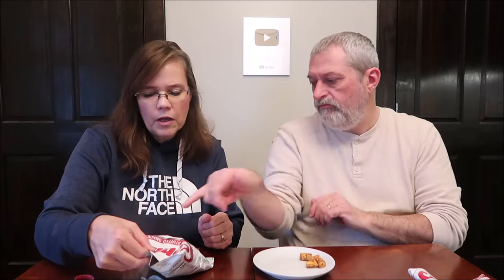Combos Stuffed Snacks: Ranch Dip, Buffalo Blue Cheese & Nacho Cheese Review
This is a taste test/review of the Ranch Dip, Buffalo Blue Cheese and Nacho Cheese Combos Stuffed Snacks. They were $3.49 each at Circle K. 1 oz. (28g/about 9 pieces) = 130 calories